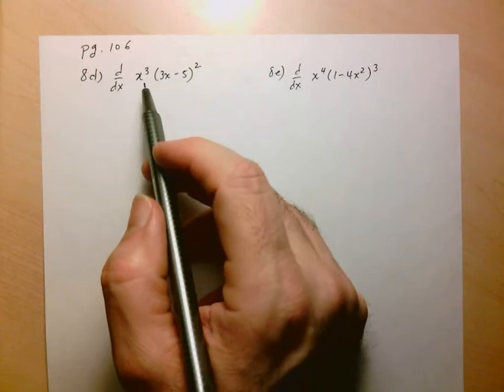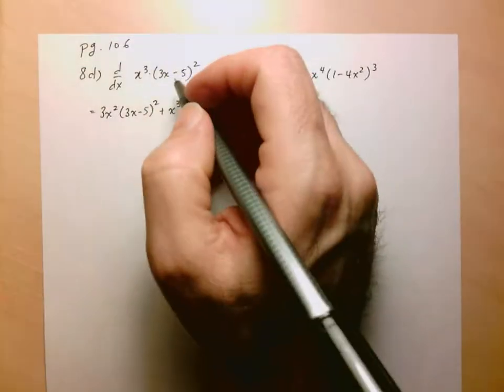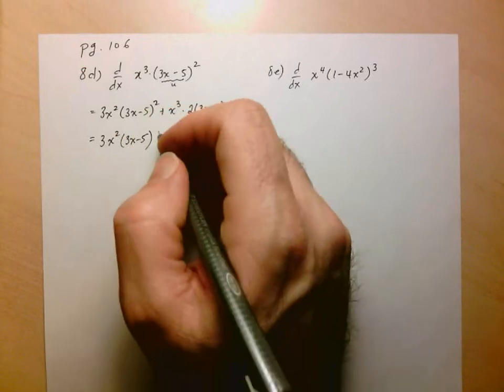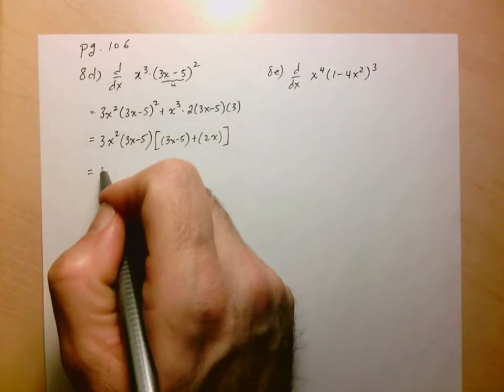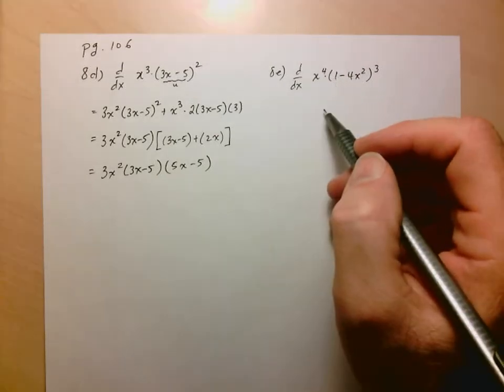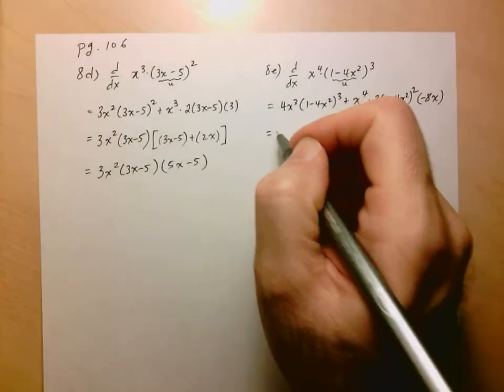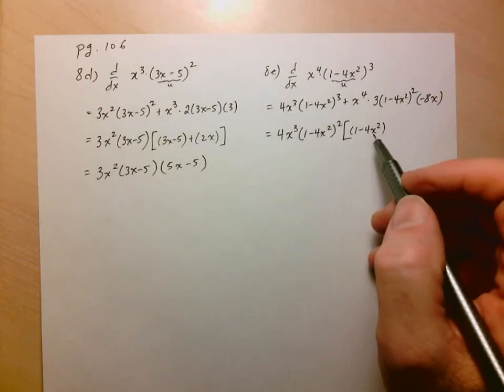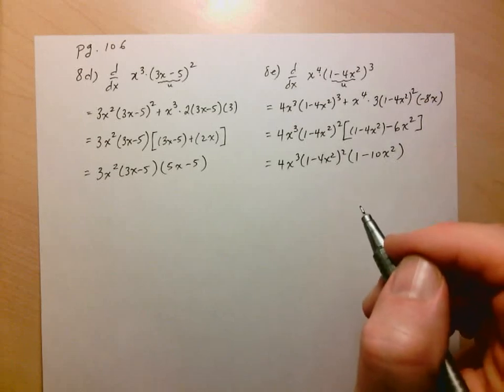MCV4U pg 106